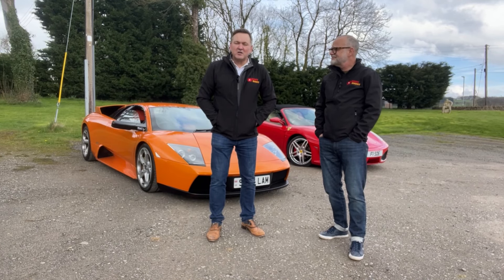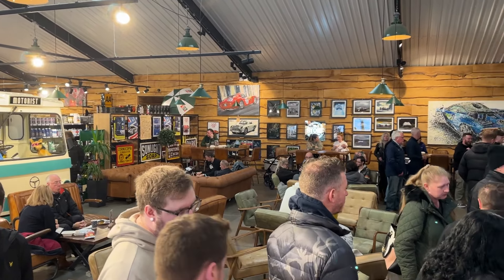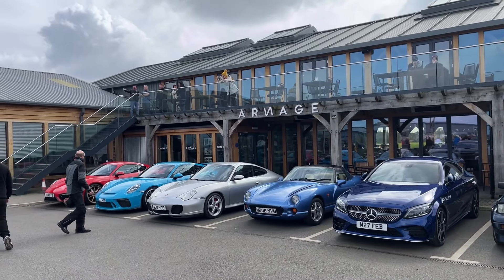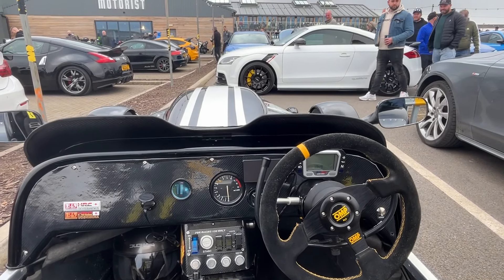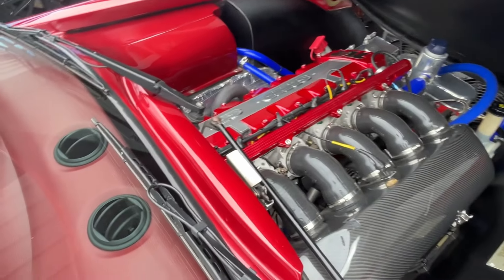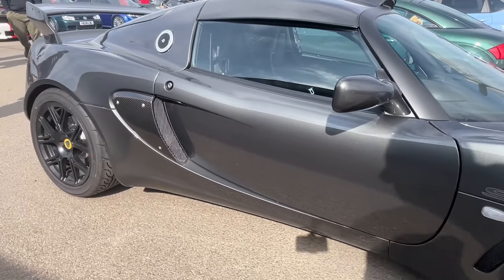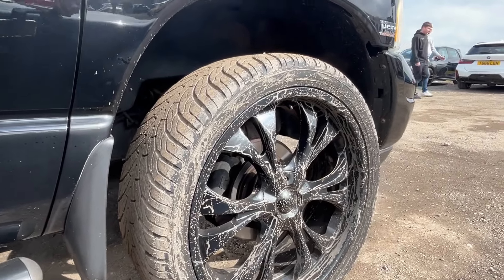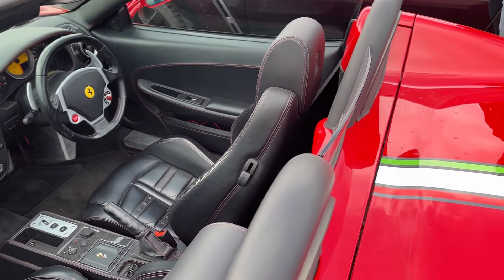Sunday Morning Drive to Coffee & Cars at The Motorist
We take the Murcie & the 430 to The Motorist Hub Nr Leeds for their coffee & cars meet and a delightful morning of motoring based shenanigans!

Original music by The Detailz. Find them on your favourite music streaming platform.